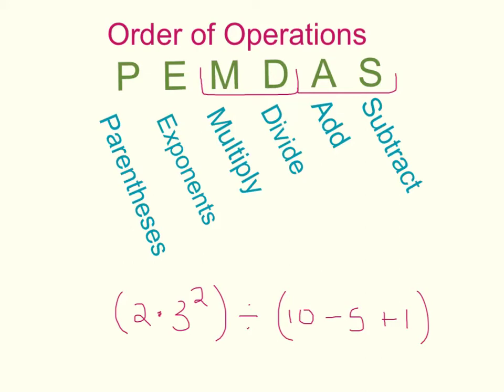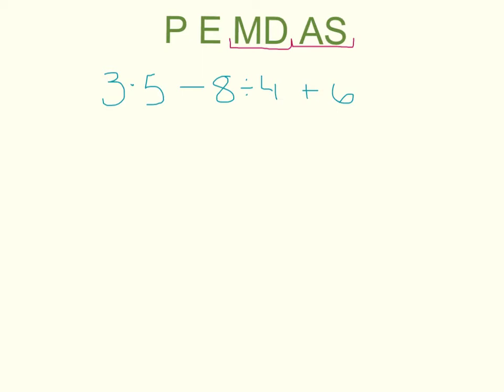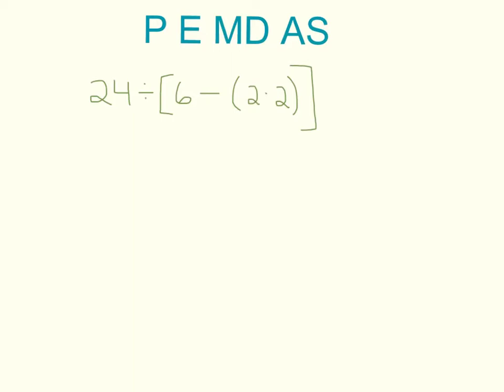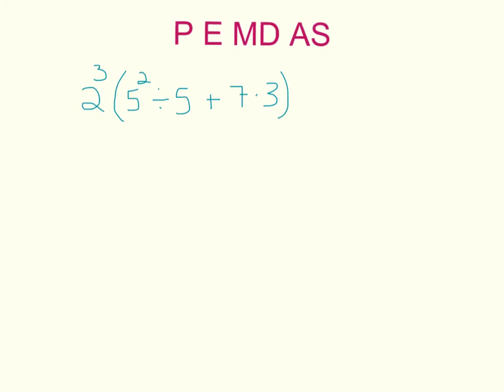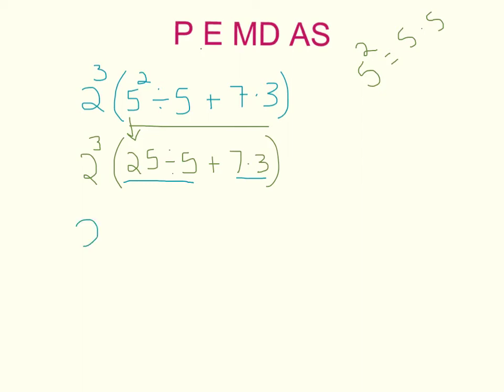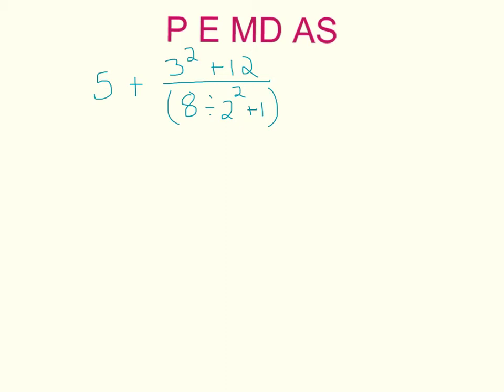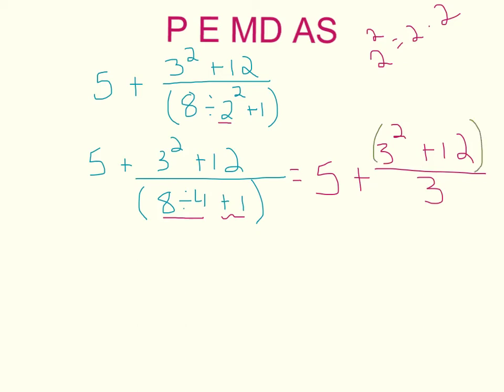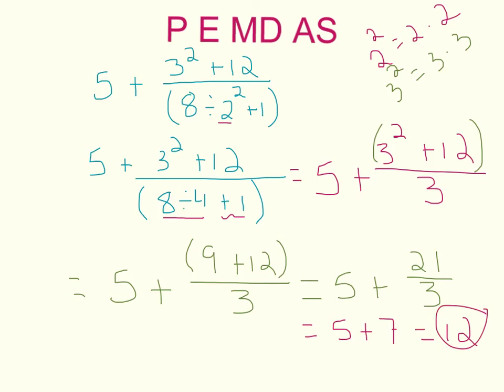Order of Operations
8 Mth 1.4 Order of Operations